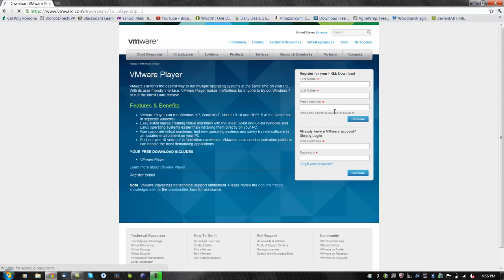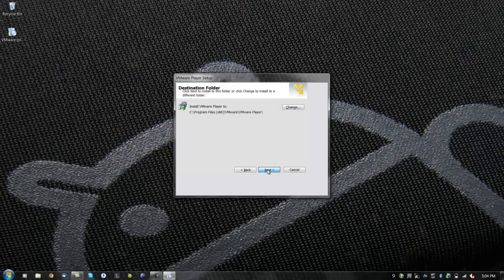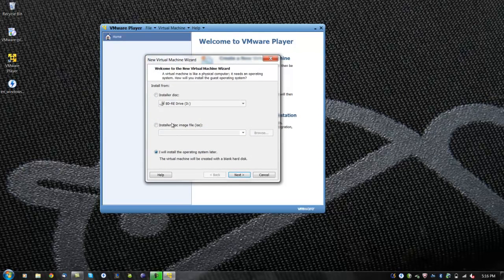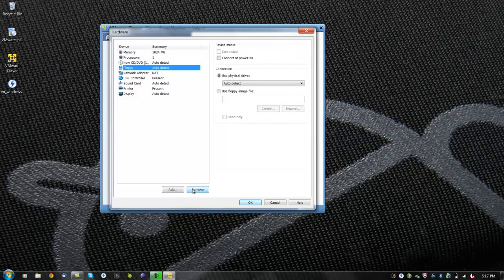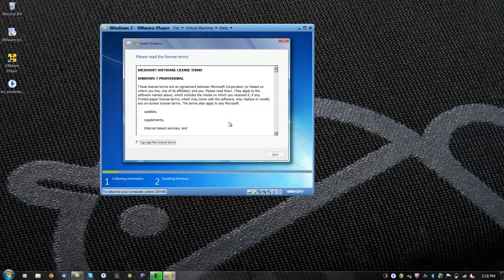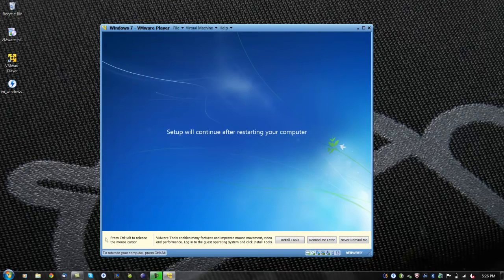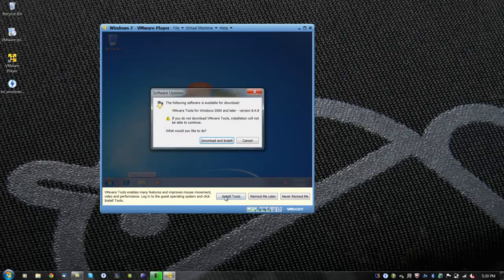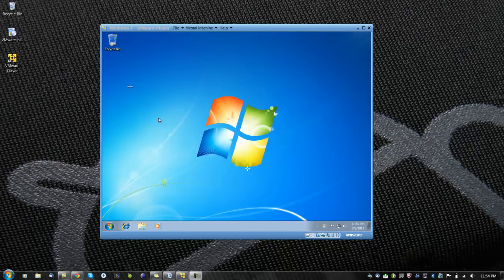How to use VMWARE on windows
Use different OS on your windows PC. Install VMWARE to run OS virtually Inside a Fixed platform. Go to this link to download.